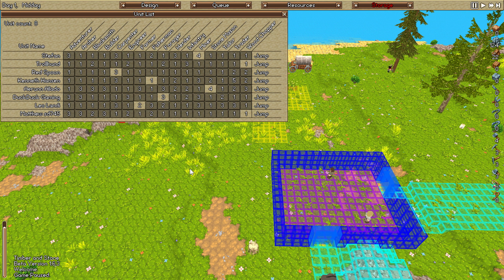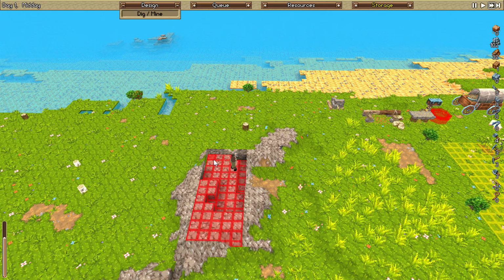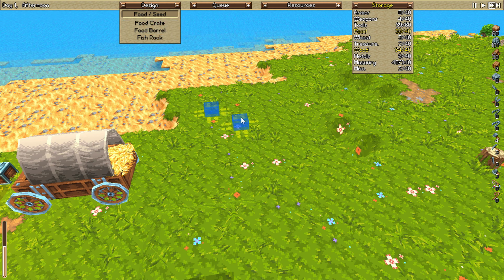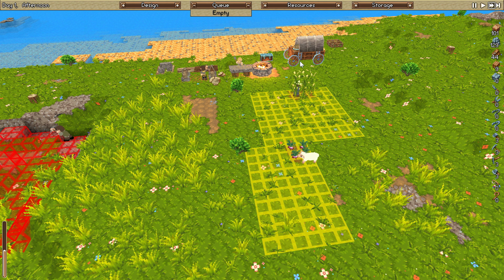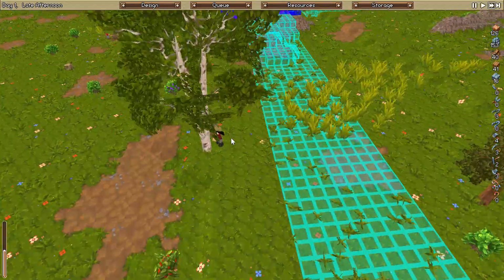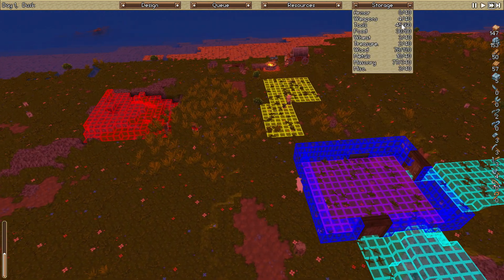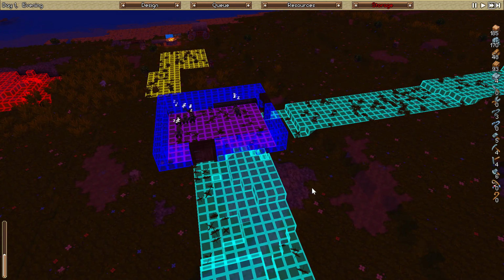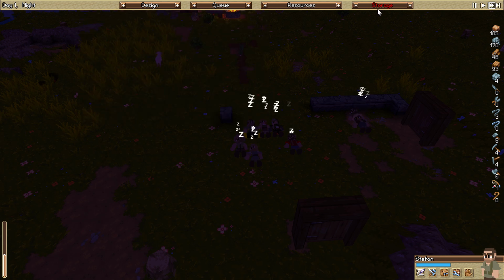Timber and Stone - Part 2 [1.63] Tutorial/Walkthrough Gameplay!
Gameplay tutorial of Timber and Stone in version 1.63

With over one-hundred resources to gather and craft, Timber and Stone has the feel of a real time strategy game, but with much more depth and complexity. You must remain vigilant while gathering and producing those resources, there is danger over every hill, and even punishment for neglecting your defenses. Timber and Stone exhibits a strong emphasis on combat, castle defense, and seige.

B.A.Start Gaming is a channel focused mainly on strategy games like Sid Meier's Civilization series. We also spotlight many other 4x titles like Europa Universalis 4, XCOM, and some indies!